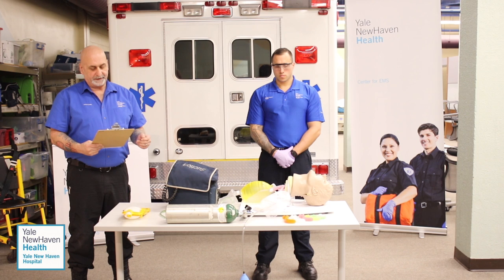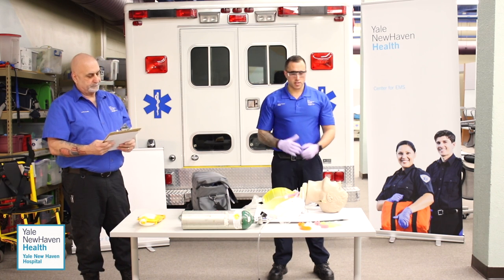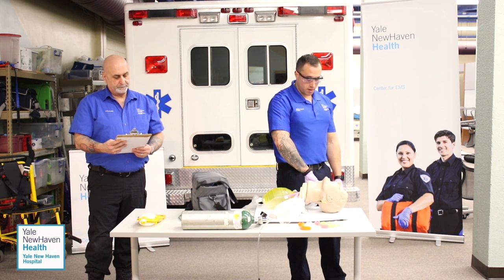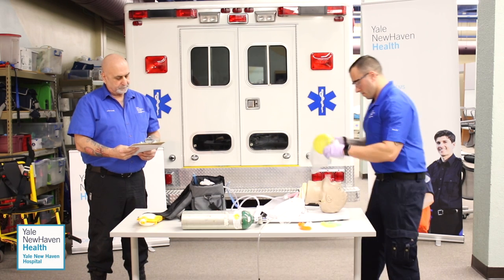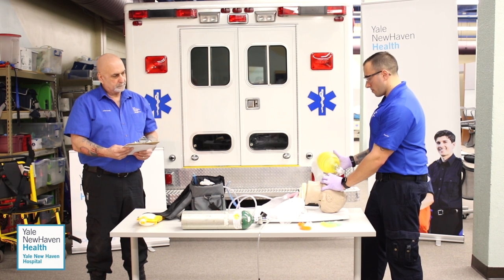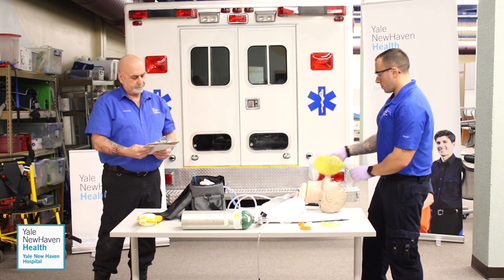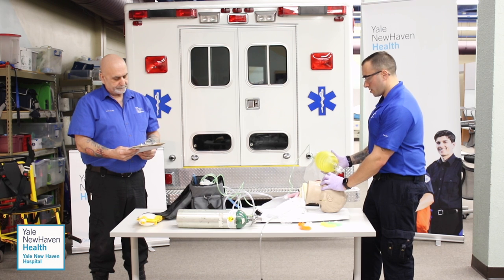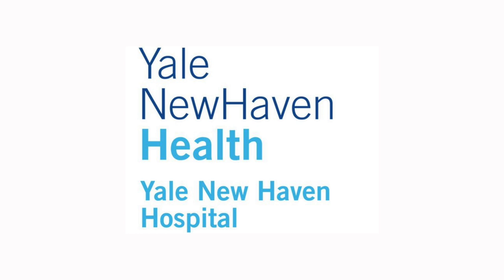National Registry EMT Bag Valve Mask Ventilation of an Apneic Adult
This is a five(5) minute station where you will be required to assess and manage an adult patient who is not breathing but still has a pulse